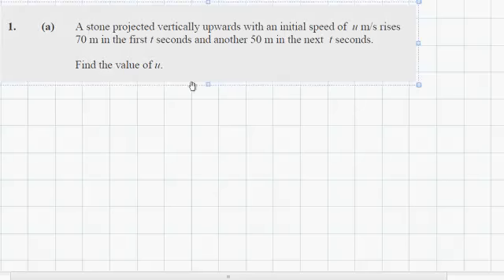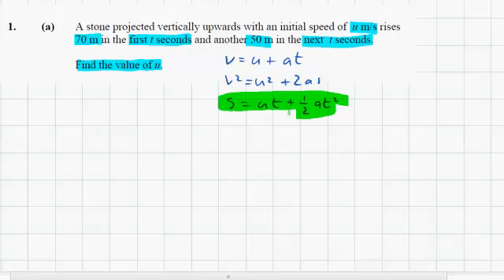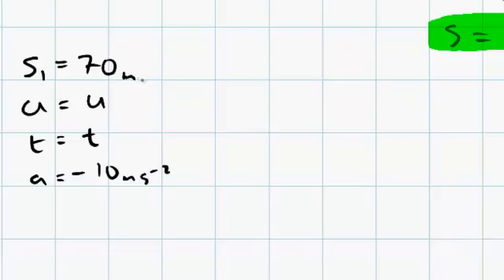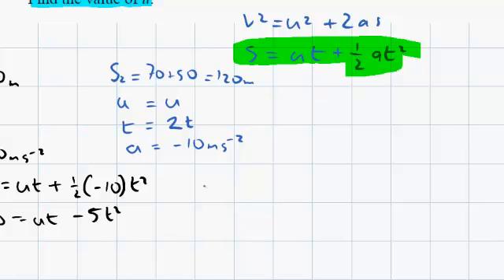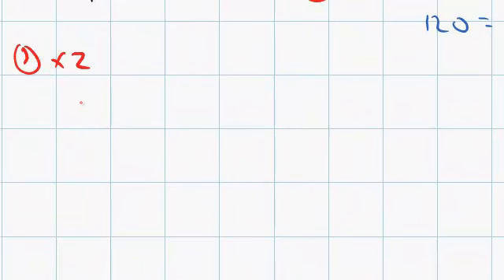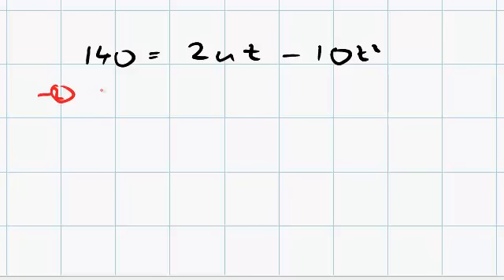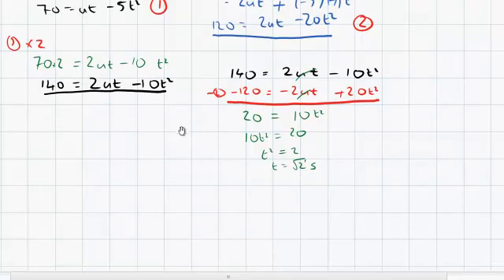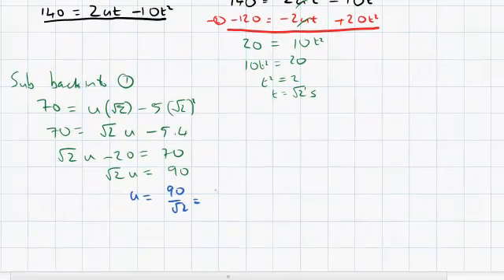AP 2000 Q1 HL.mp4